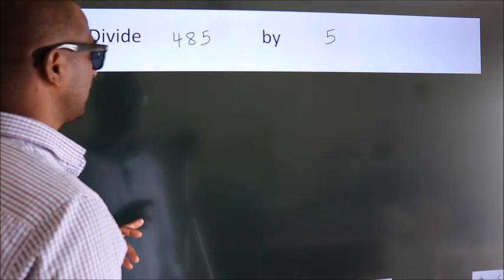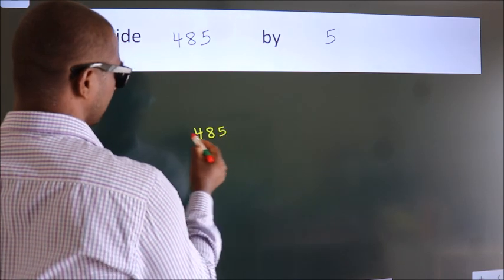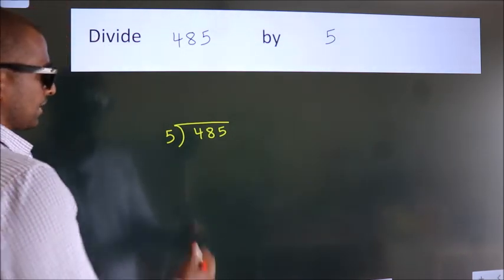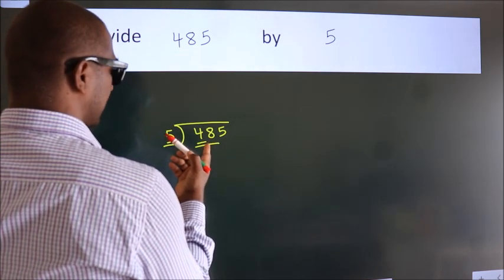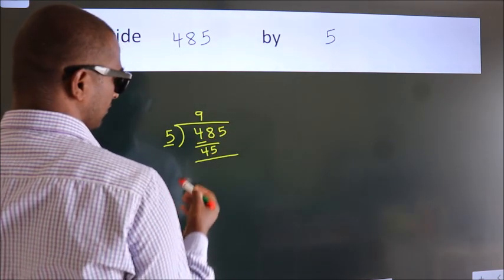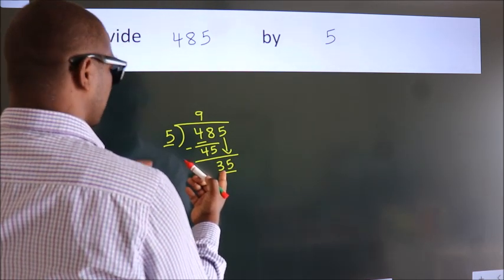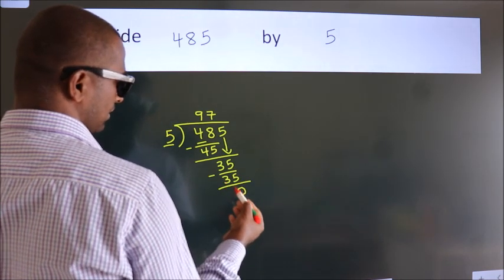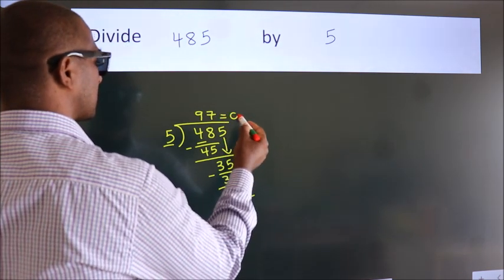Divide 485 by 5 Divide completely